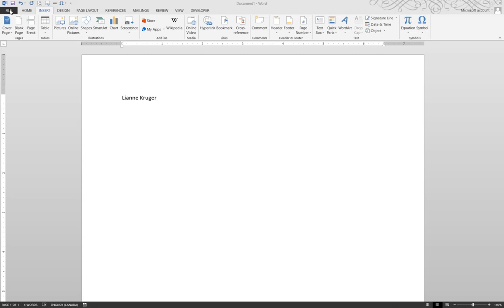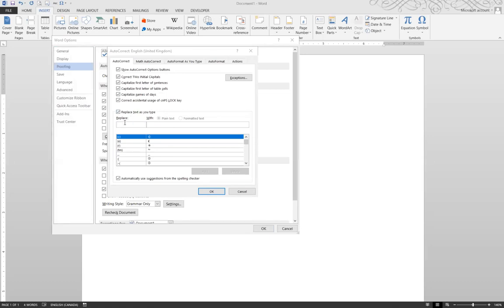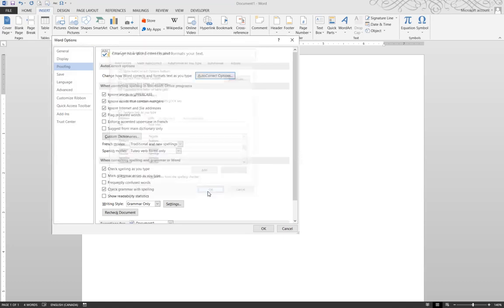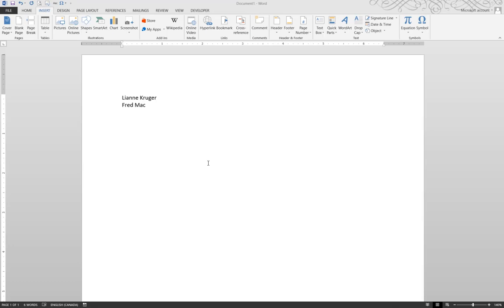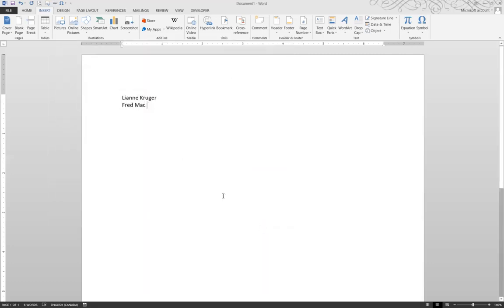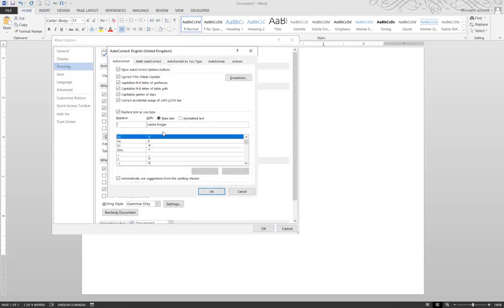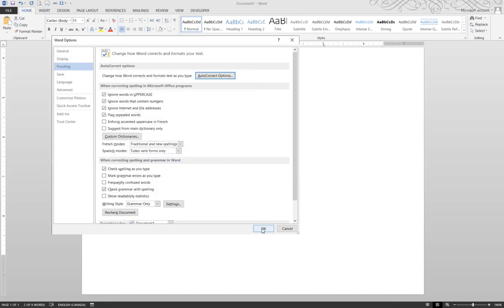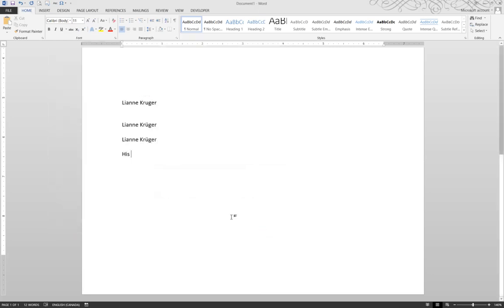AutoCorrect Can Be Your Friend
Do you like AutoCorrect on your phone. During this video I will make AutoCorrect your friend while working in Microsoft Office. AutoCorrect will save you time.